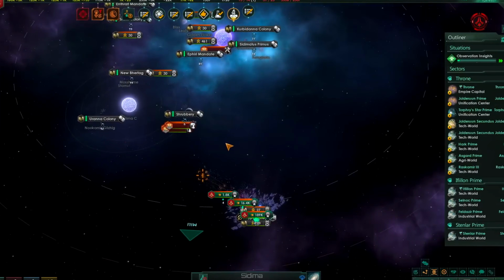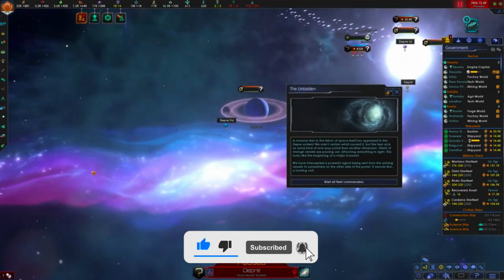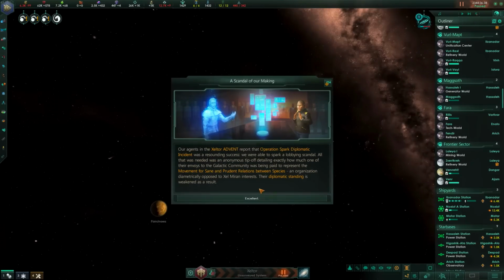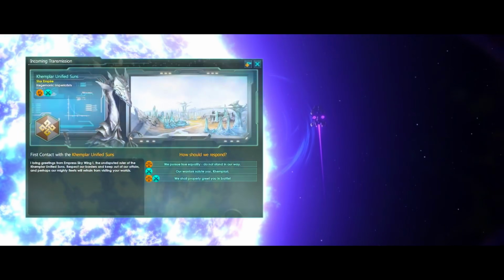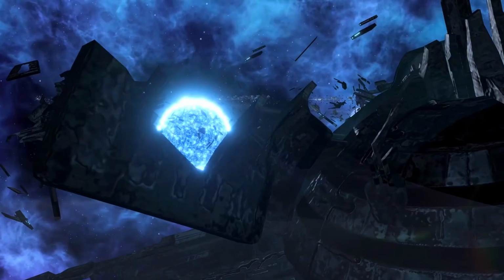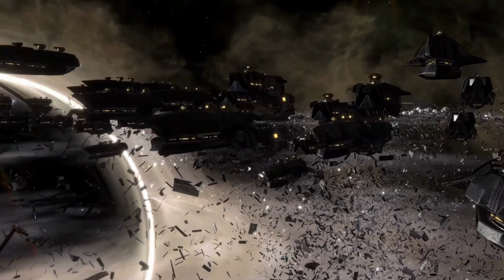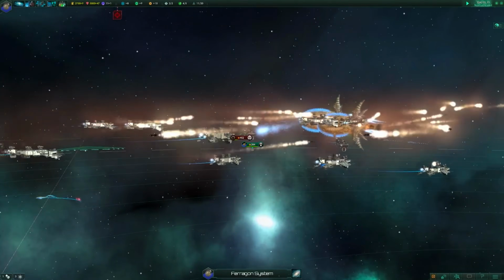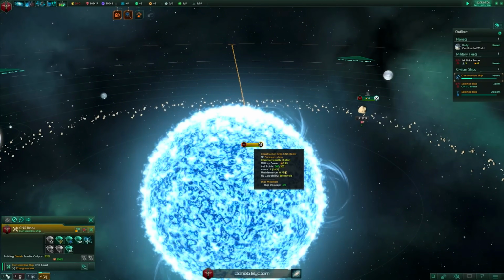Stellaris Review 2026 - Before You Buy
Is Stellaris still worth buying in 2026? Check out our in-depth review of Stellaris before you buy it in 2026. In this video, we dive into the gameplay, features, and updates of Stellaris to help you decide if this grand strategy game is still worth your time and money today.

We cover everything from the deep strategic elements and expansive universe to the latest updates and community feedback. If you're curious about whether Stellaris is good or if it's still fun in 2025, our review will provide all the insights you need. We'll also discuss whether you should play this game and why it remains a top choice for strategy game fans. Don't miss our comprehensive review before you buy!

If you enjoyed, or found the video useful. A like is much appreciated as it helps the channel a ton, appreciate it.
0:00 Game Overview
00:47 Main Gameplay
2:06 Progression System
3:07 Best Features
4:45 Game Difficulty
5:28 Graphics, Sound & Immersion
6:10 Pros & Cons
7:51 Grading & Conclusion

Buy cheap games DIRECTLY from the publisher on Green Man Gaming (4.7/5 rating on Trustpilot) using the following